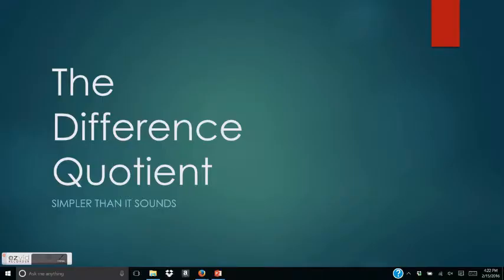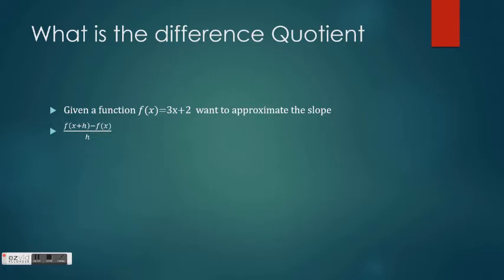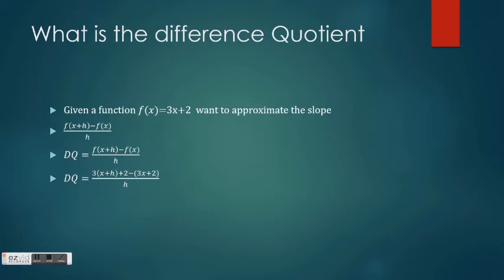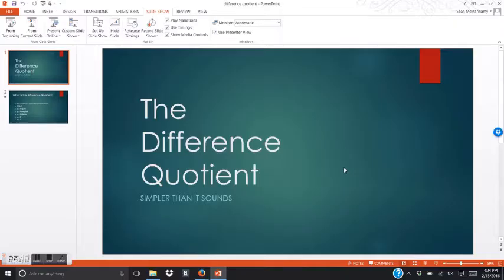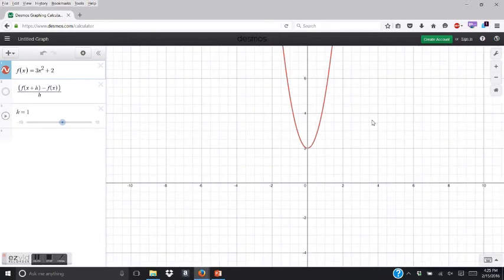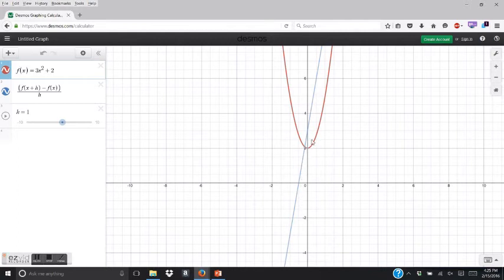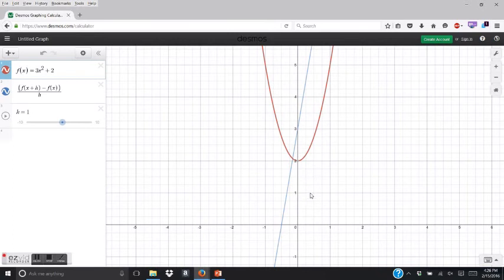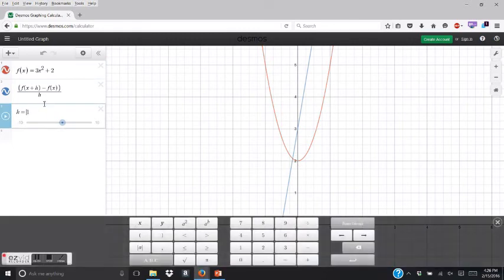Difference Quotient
Finding the difference Quotient of a function